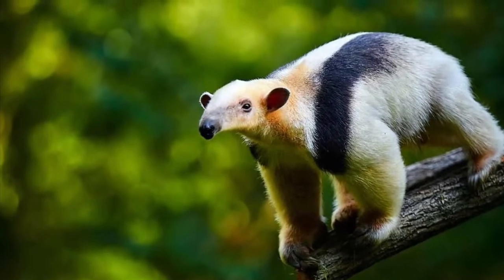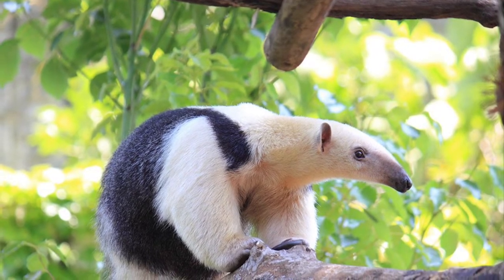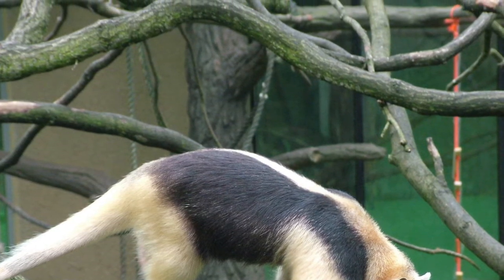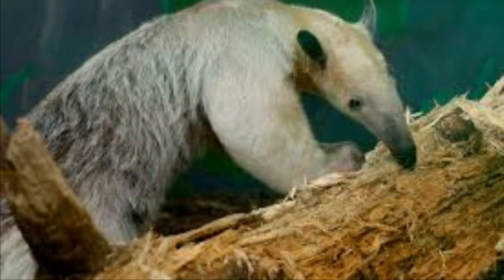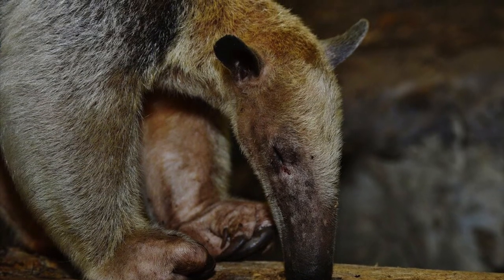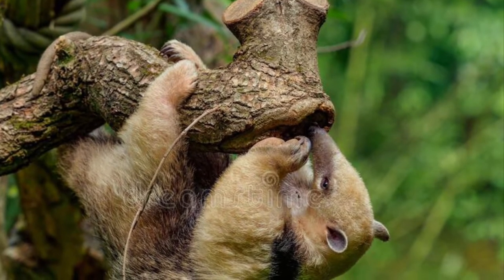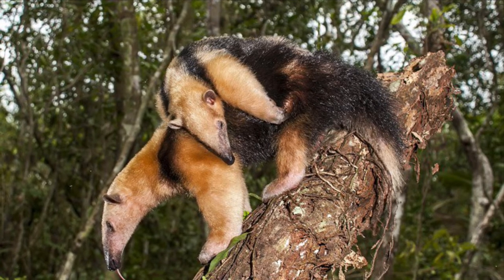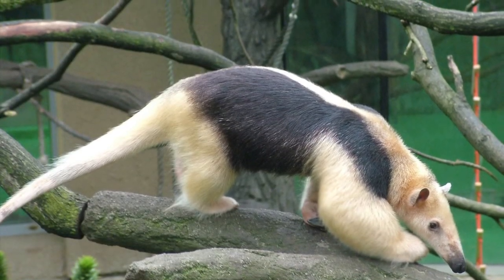Amazing Animals of the Amazon: Southern Tamandua